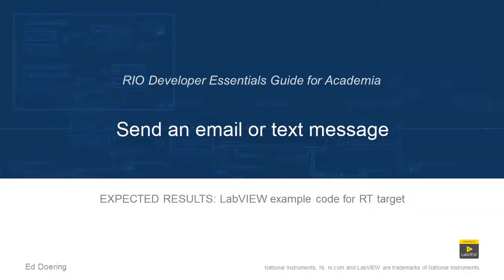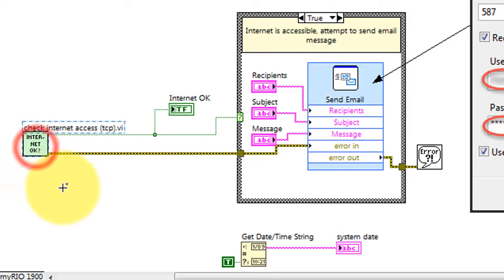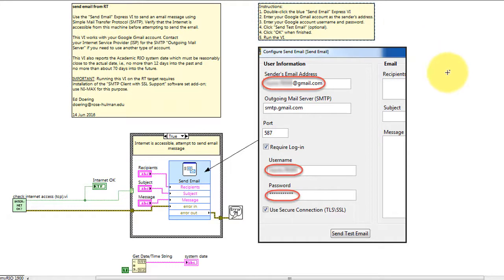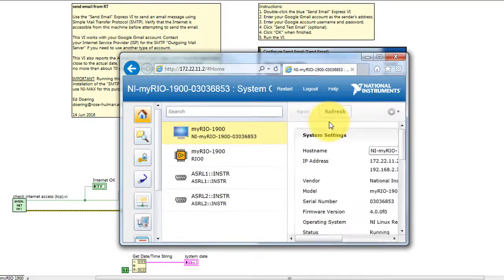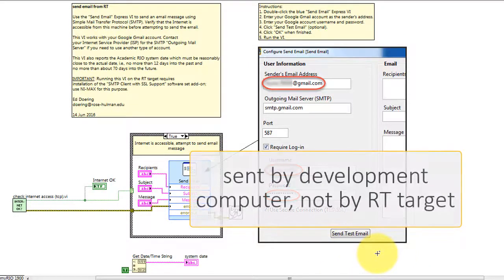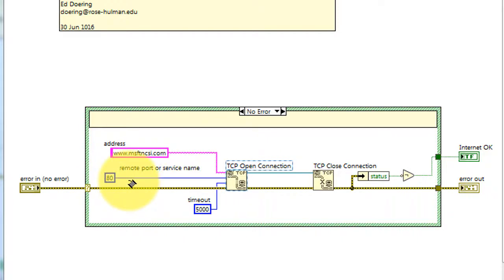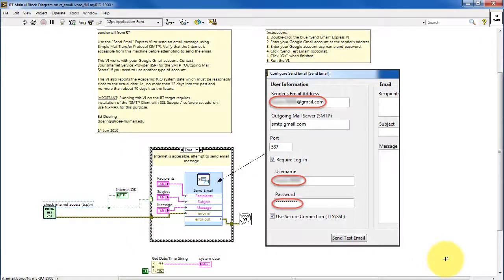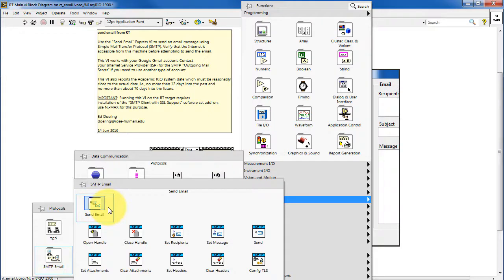LabVIEW code: Send an email or text message (walk-through)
Developer walk-through for the "rt_email" LabVIEW project available for download that covers this topic: "Use the Simple Mail Transport Protocol (SMTP) to send an email message; send the email to an SMS (Short Message Service) gateway service to forward the email as a text message."